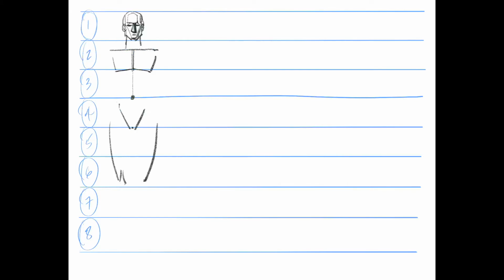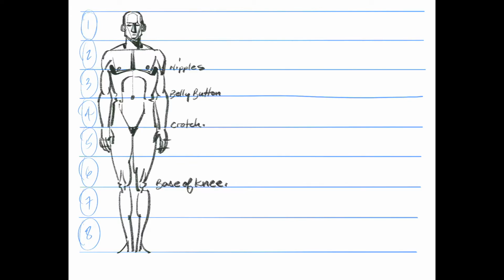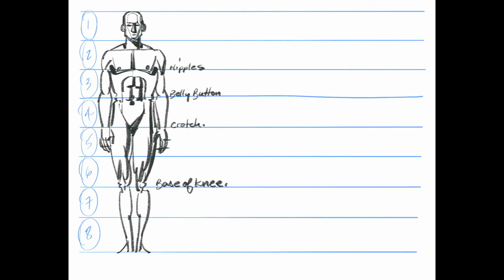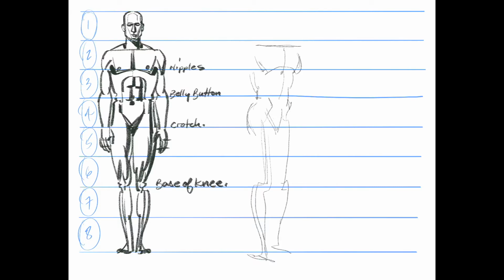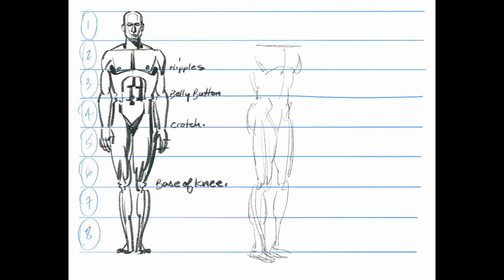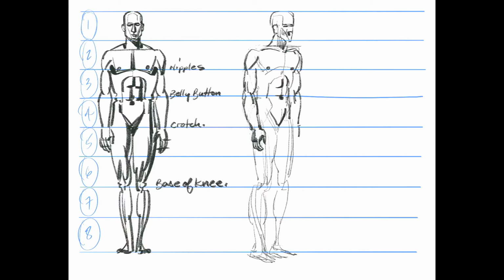Proportions of the human body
A simple police line up exercise. Using an eight head system of measure to practice how to draw a humanoid manikin in a frontal view, 3/4 view and a profile. Practice until it because a memory reflex.